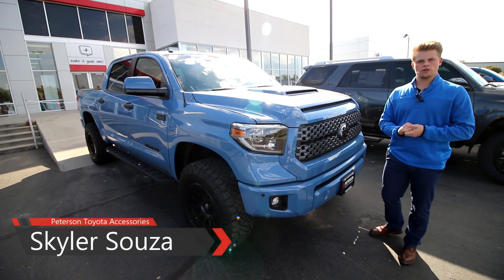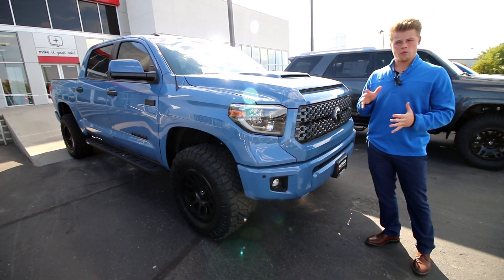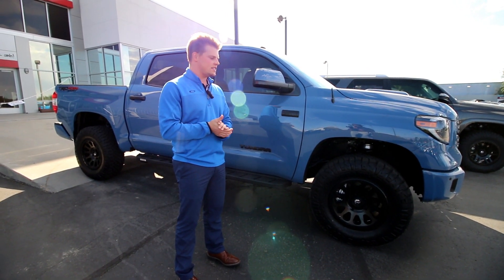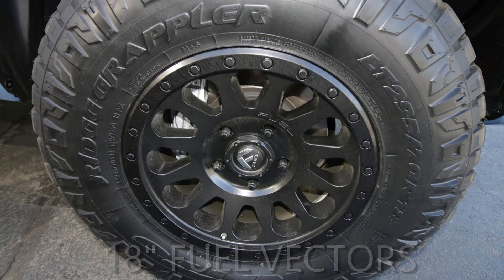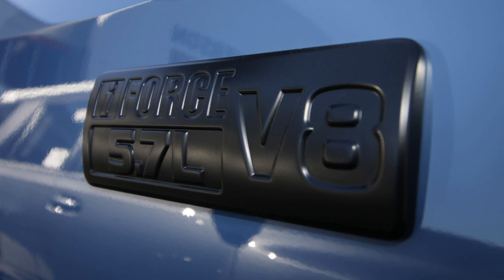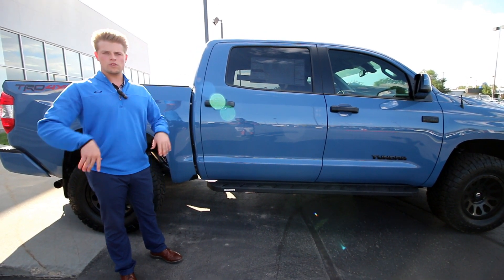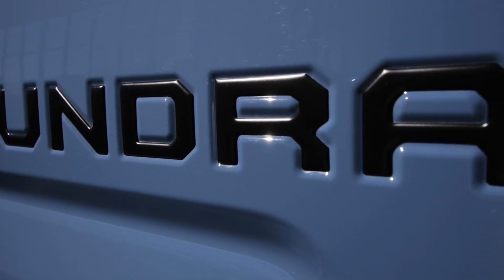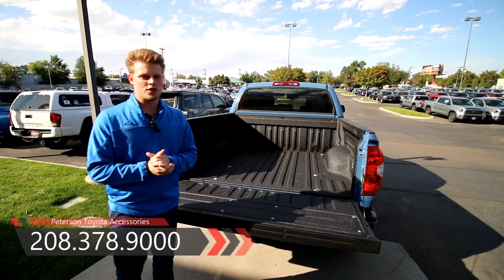2018 CALVARY BLUE TUNDRA SPORT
2018 CALVARY BLUE TUNDRA SPORT TOYTEC LEVELING KIT NITTO RIDGE GRAPPLER TIRES GO RHINO RUNNING BOARDS BLACK OUT BADGE KIT 18" FUEL VECTOR WHEELS WINDOW TINT AND VISOR AND TAILGATE INSERT SPRAY IN BEDLINER